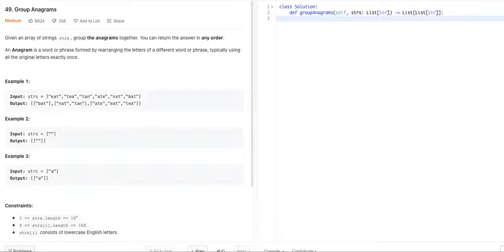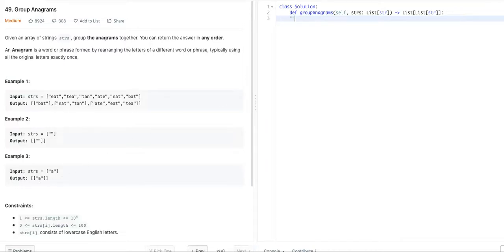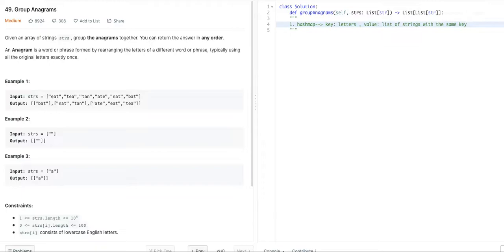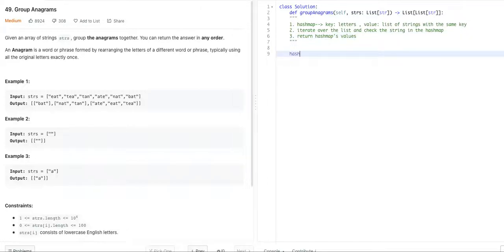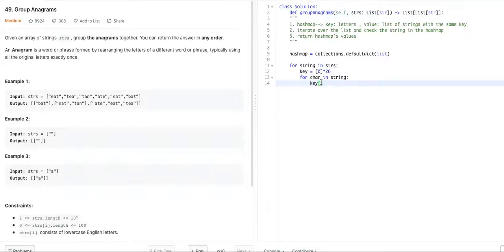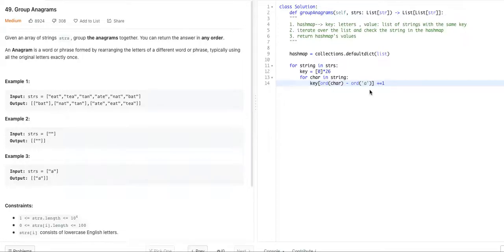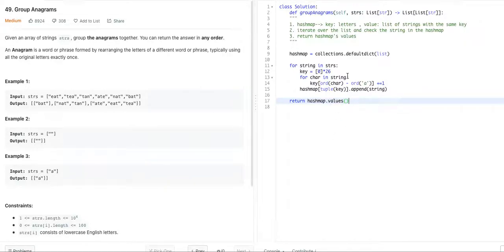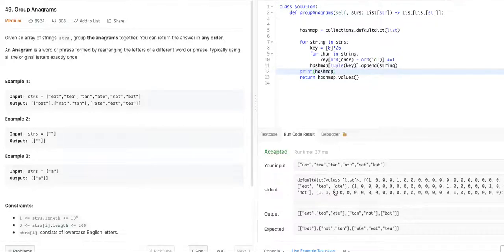LeetCode Q 49. Group Anagrams